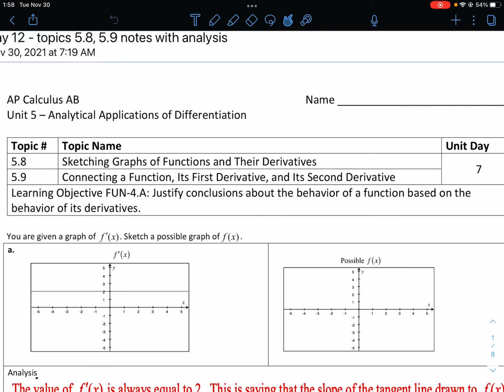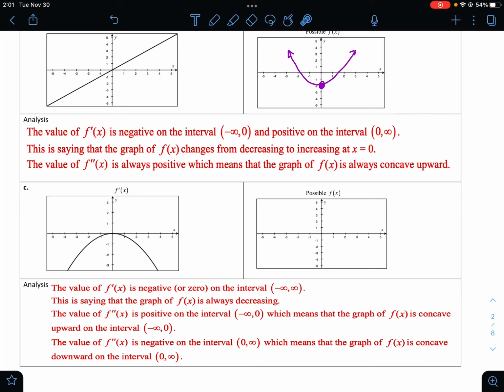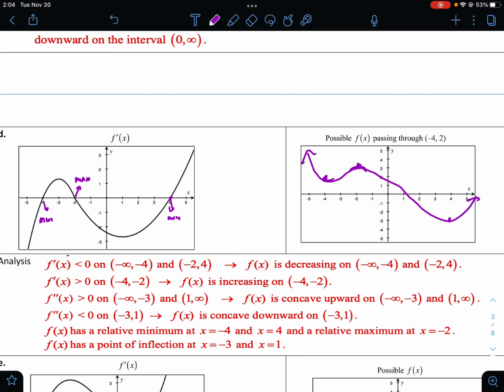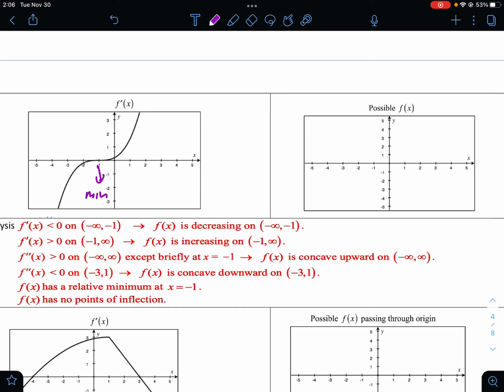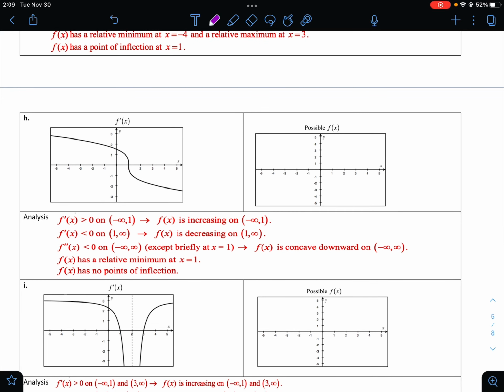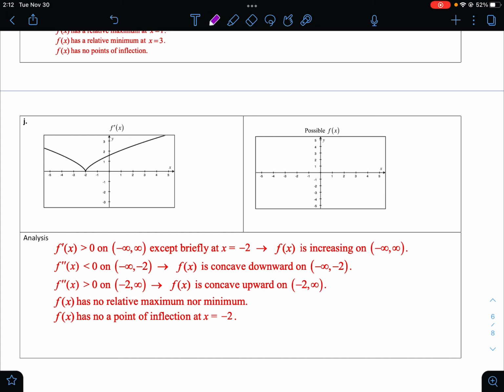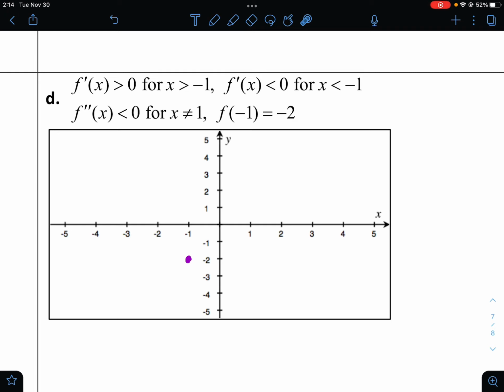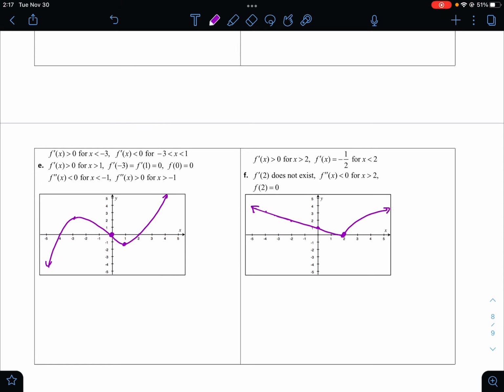Calculus AB - Connectin the graph of a function with its First and Second Derivatives